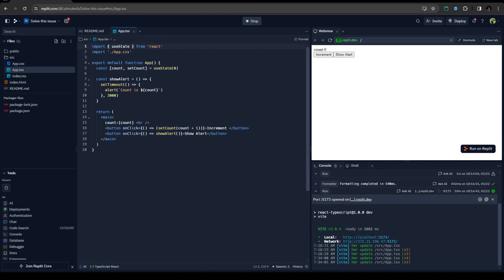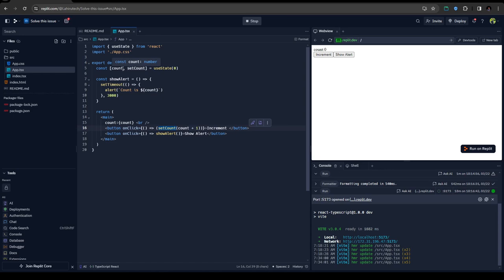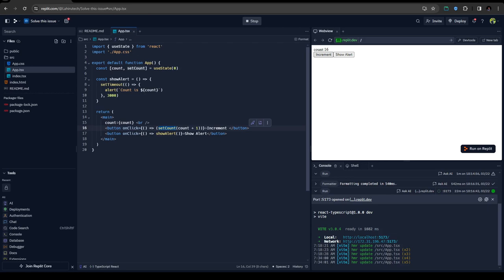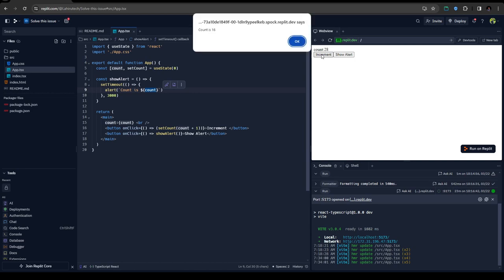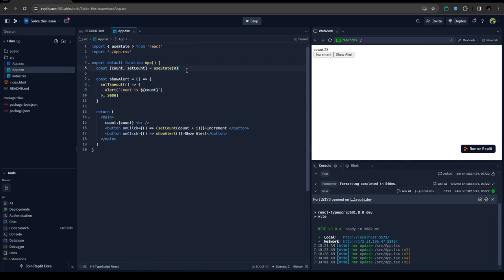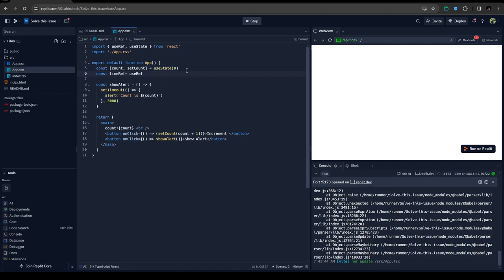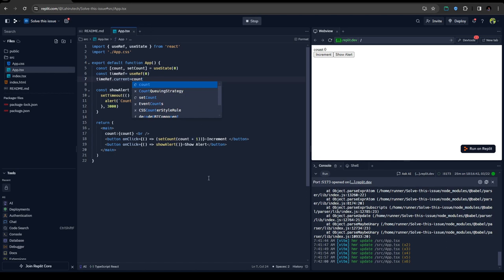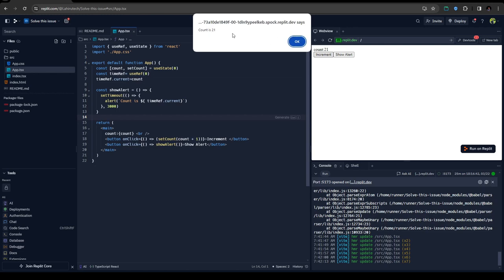Can You Fix this | React Interview Refresher - Challenge -4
Join with Fullstack Project

Try to to fix this problem your self  and lets meet with another tutorial soon